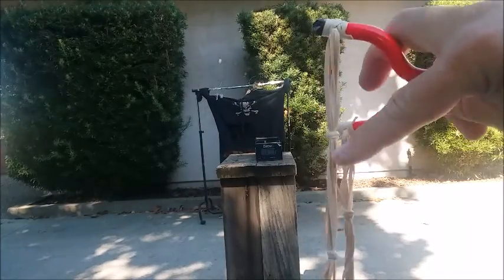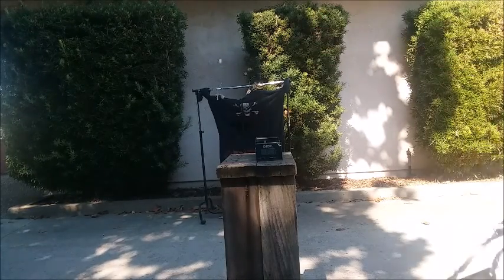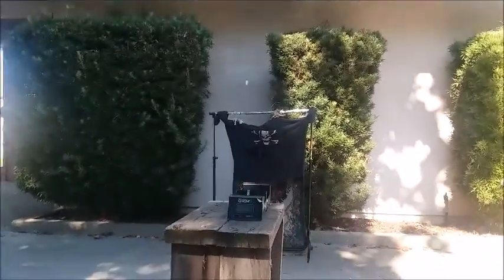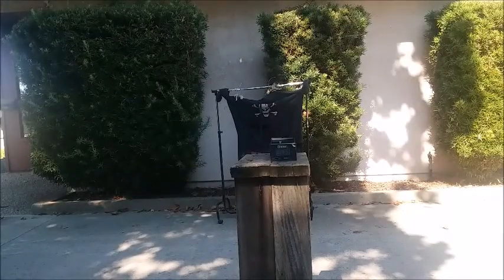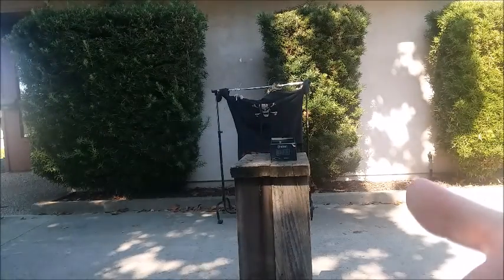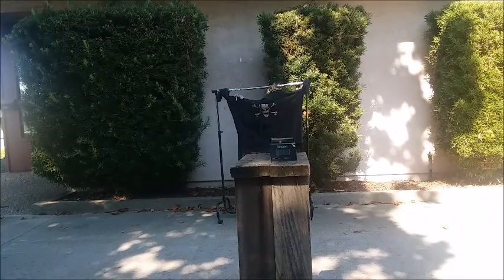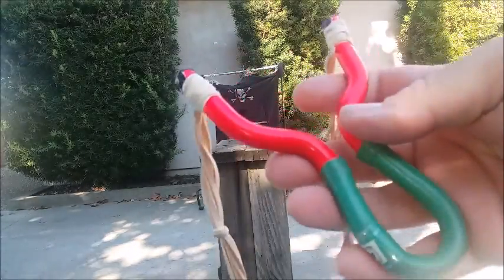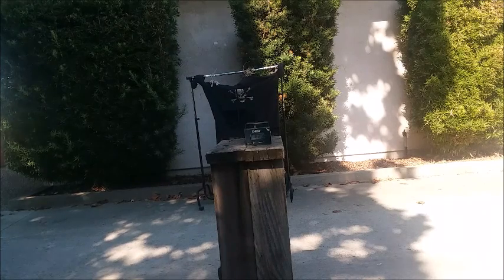Speed Test office #32 rubber bands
Testing the commonly available #32 office rubber bands to see if they have the hunting power that the higher quality platinum crepe quality red #32 rubber bands have.